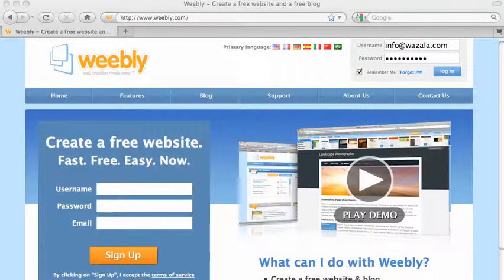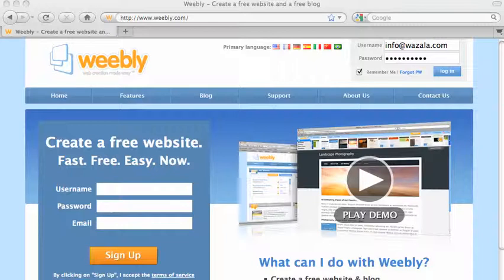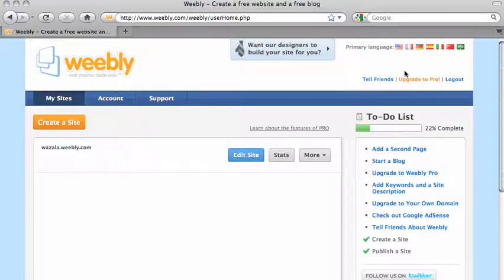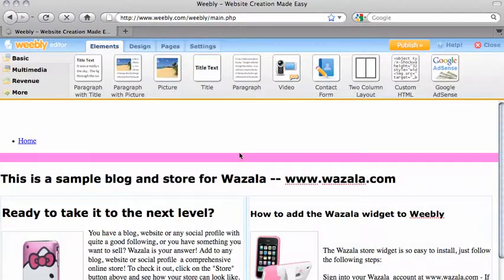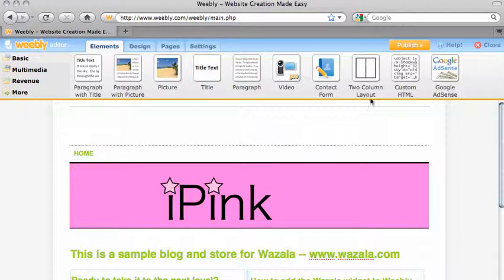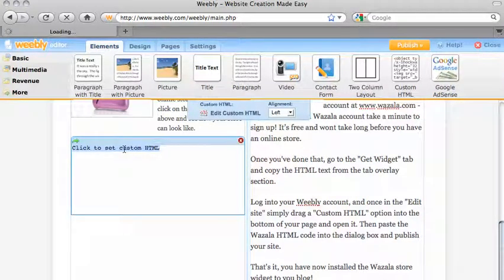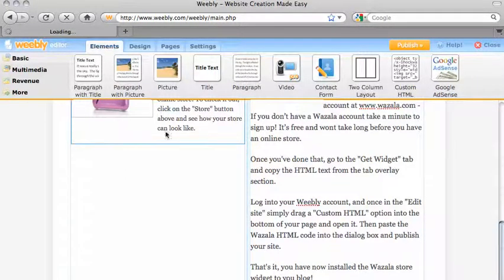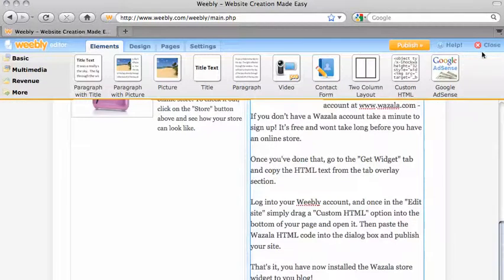Add Wazala Online Store to Weebly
This video walks you through integrating Wazala online store to your Weebly site.